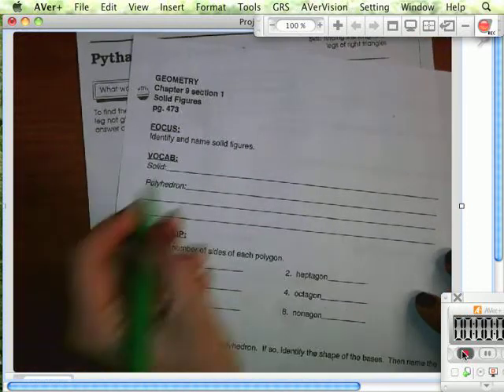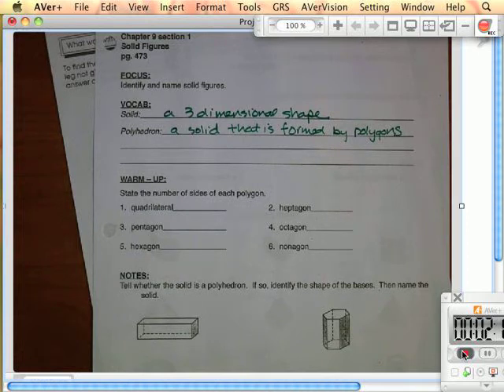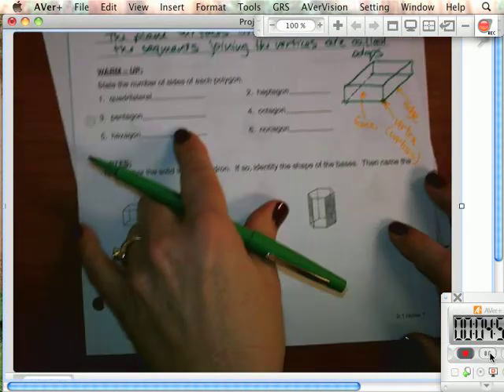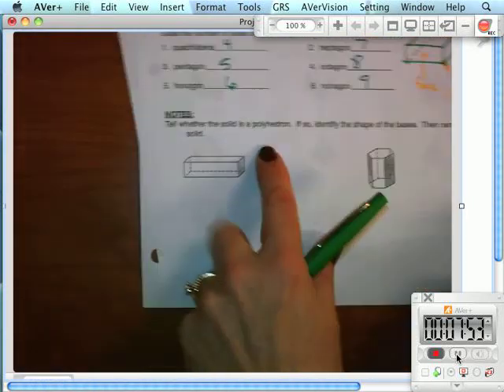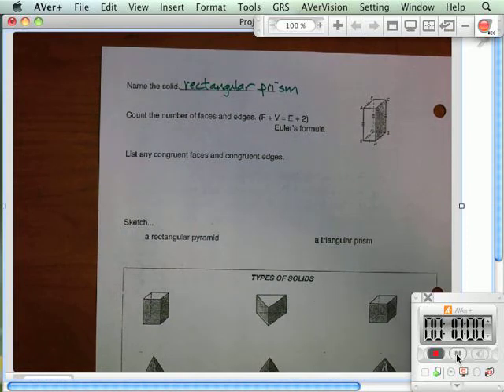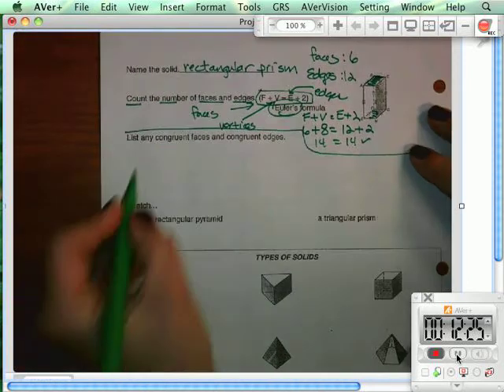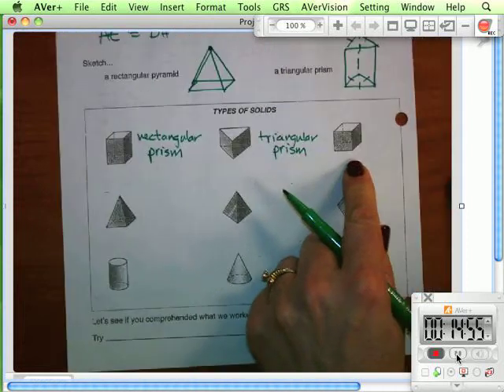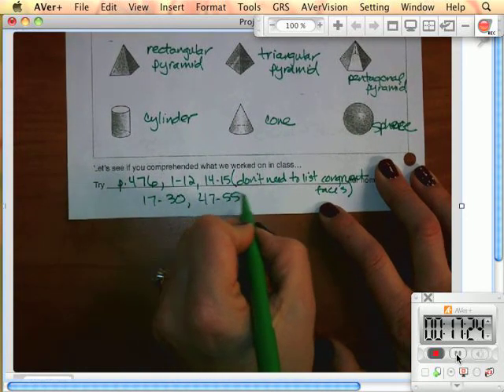Sec 9-1 GEO